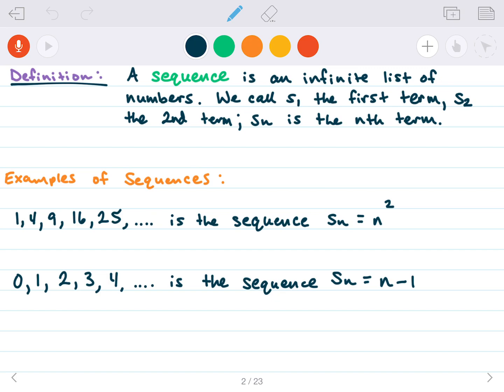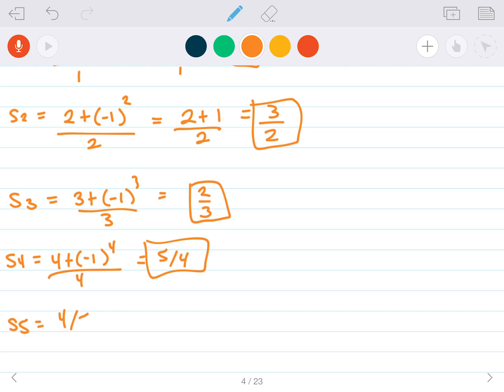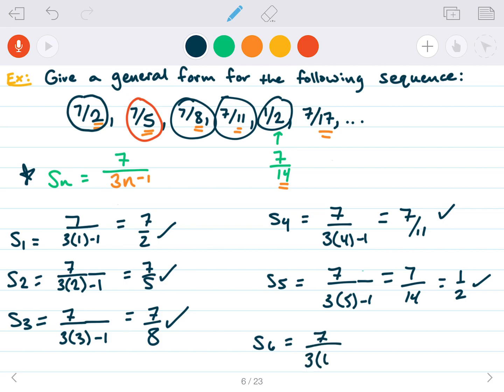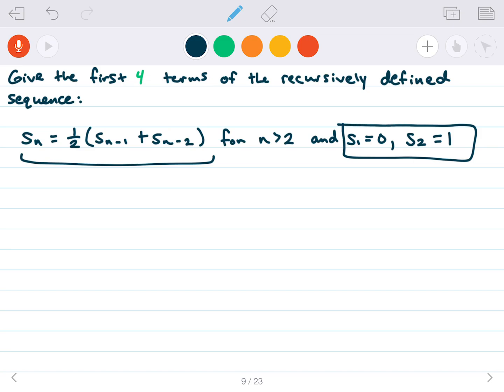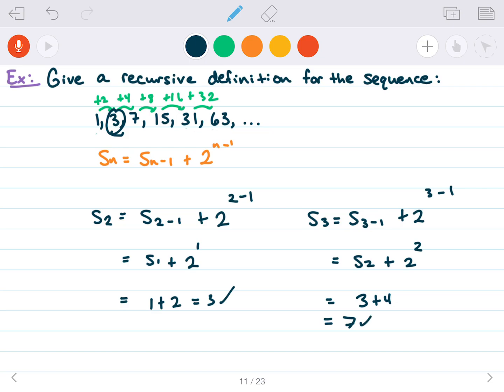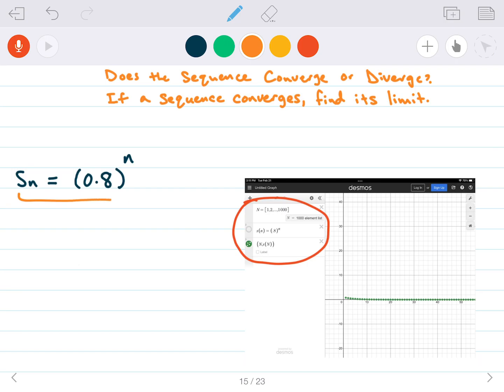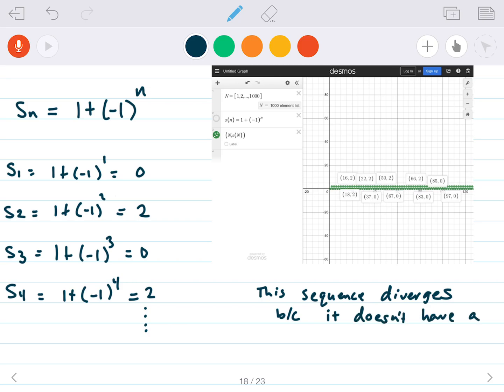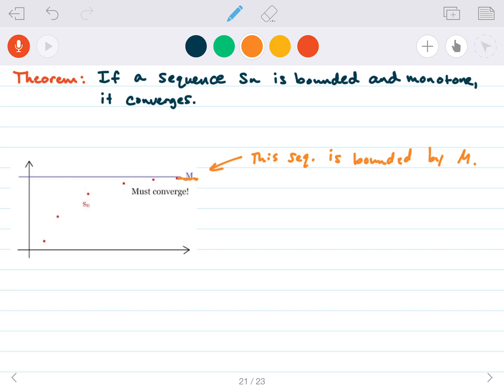Introduction to Sequences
In this video, we define and work with sequences. We find the first 6 terms of a sequence using a formula. We also create formulas given a list of numbers. Finally, we talk about limits, convergence, boundedness, and the idea of a sequence being monotone.